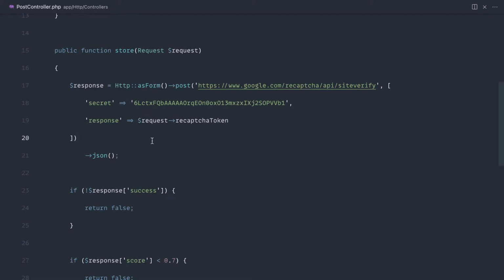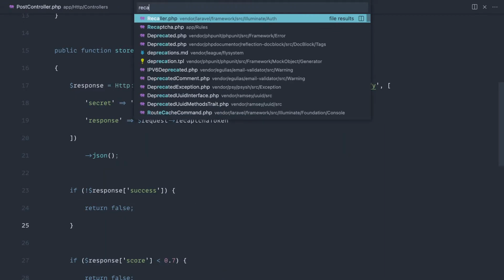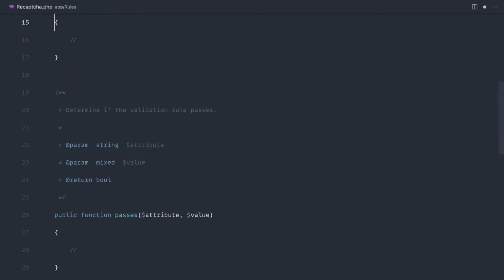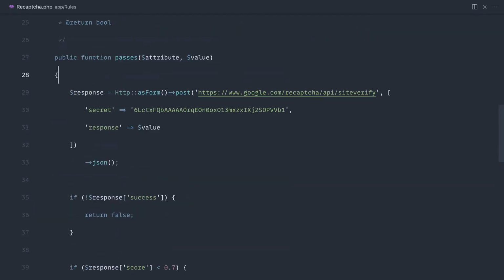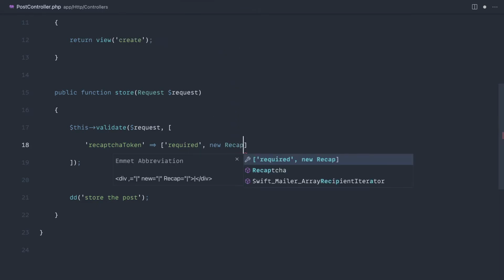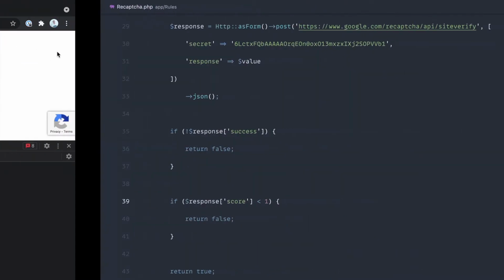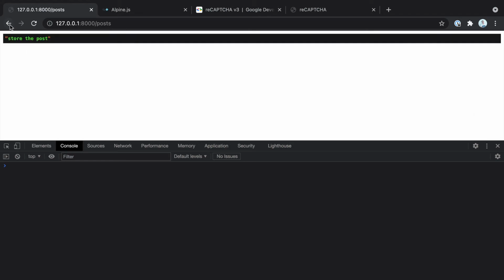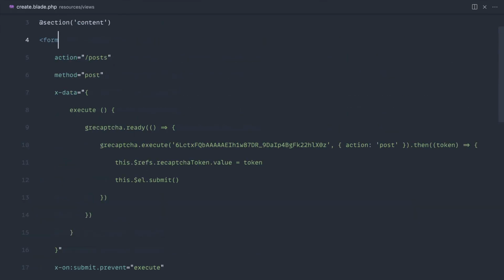Reusable reCAPTCHA with Laravel and Alpine.js: Creating a custom validation rule (4/6)